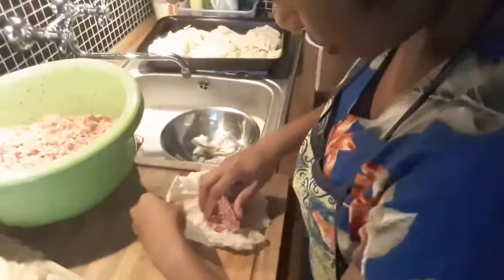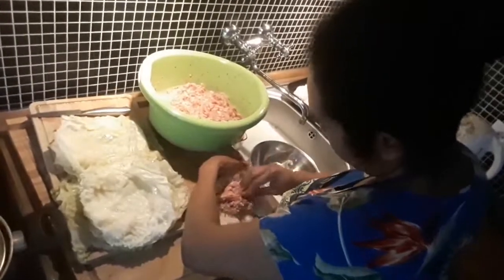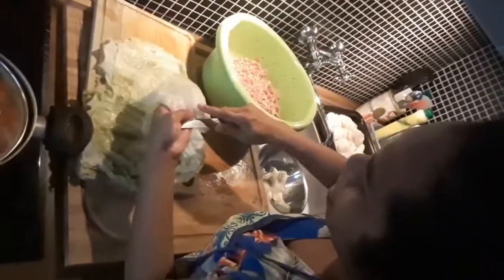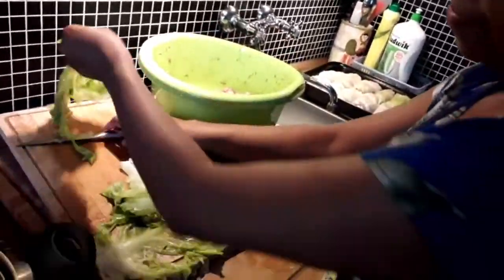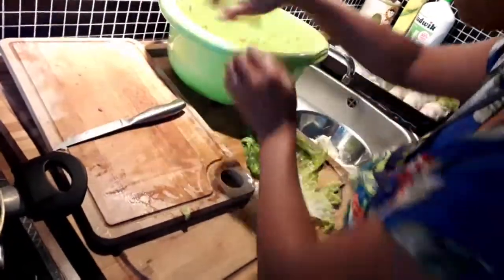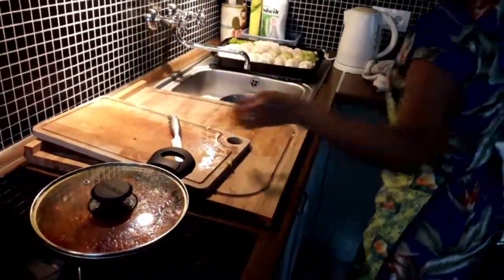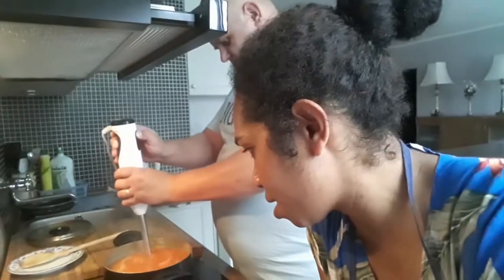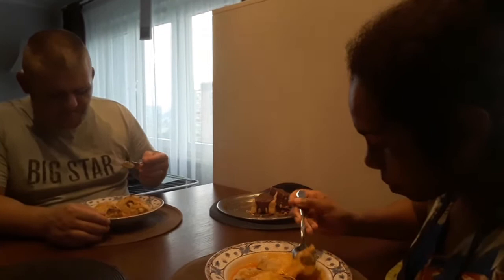BUAT DAN MAKAN GOŁĄBKI MAKANAN KHAS POLANDIA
Gołąbki makanan khas polandia terbuat dari daging  cincang, nasi dan kol